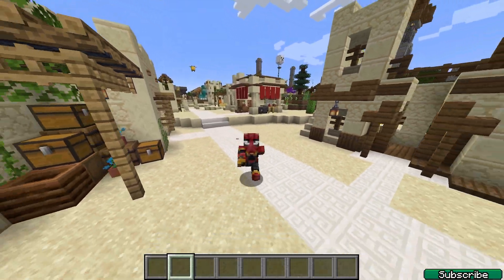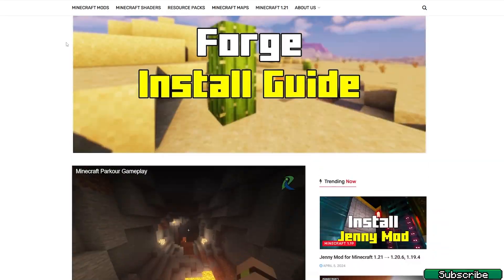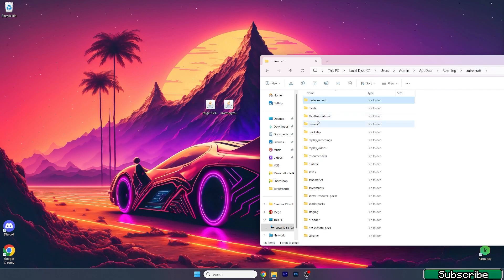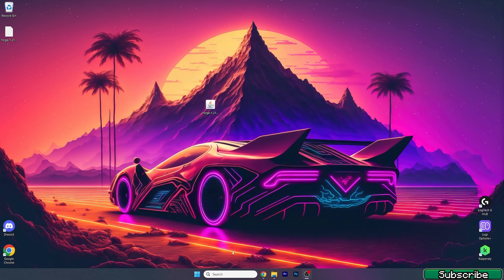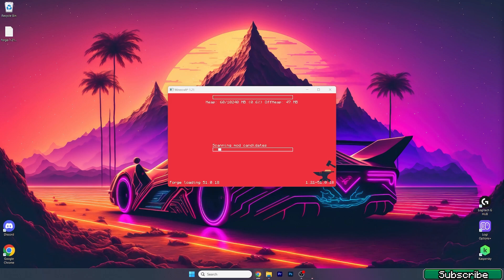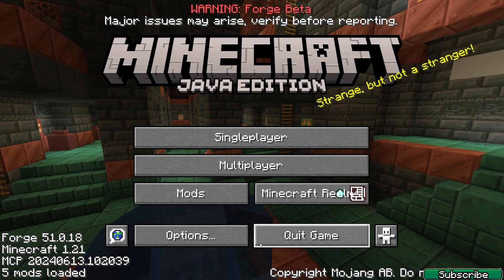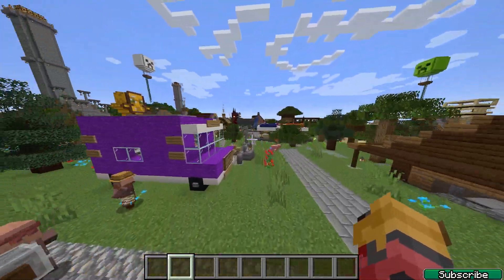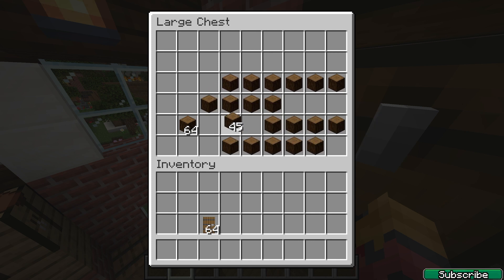Inventory Tweaks Mod 1.21.5 - Download & Install Inventory Tweaks Mod for Minecraft 1.21.5!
In this video, I guide you through the process of downloading and installing the Inventory Tweaks Mod for Minecraft 1.21.5. Inventory Tweaks is an essential mod that helps you manage your inventory with ease, providing features like automatic inventory sorting and item replacement. Follow this step-by-step tutorial to set up Inventory Tweaks and streamline your Minecraft experience.

Whether you're new to mods or an experienced player, this guide will help you enhance your gameplay.

🔴 DOWNLOADS 🔴